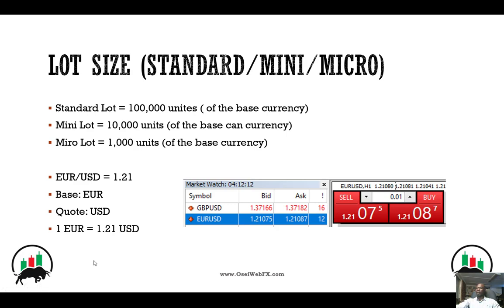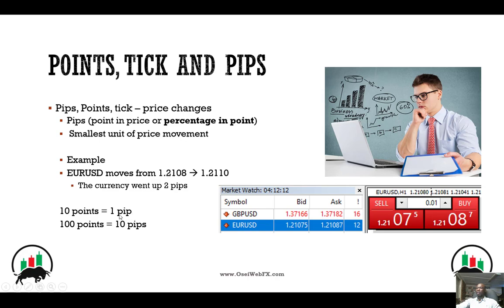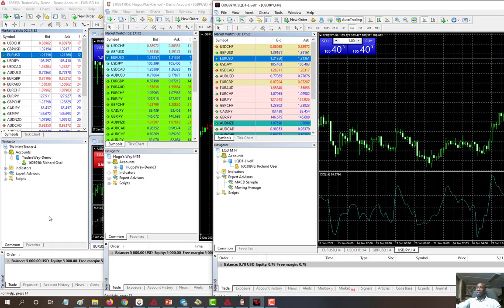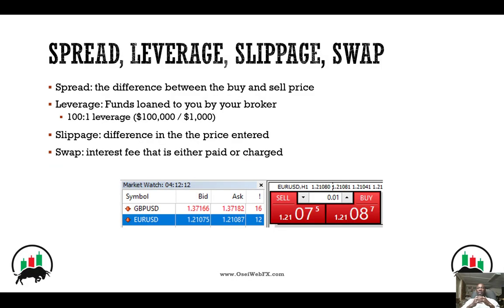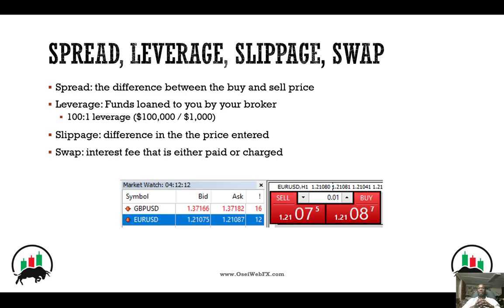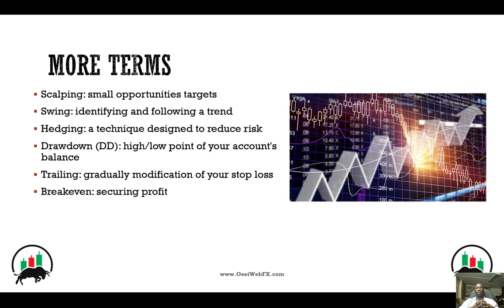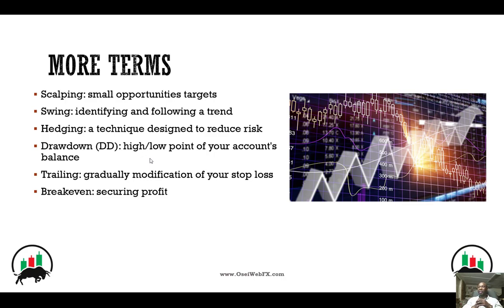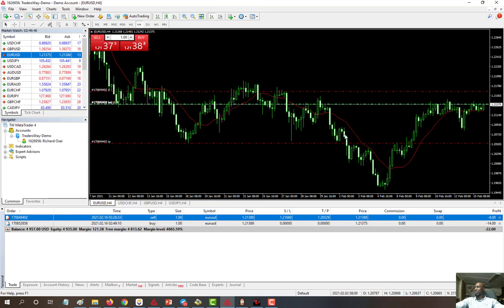Free Forex Training - Forex Terminology | Part 4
In this video, Dr. Richard Osei gives an overview of forex terminology. These are terms used in trading, helping beginners to understand the forex language.